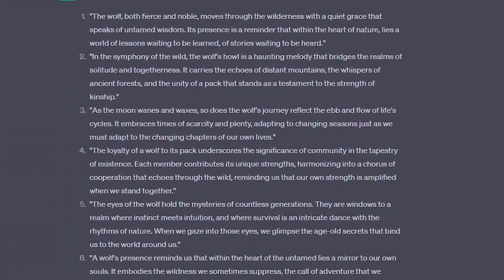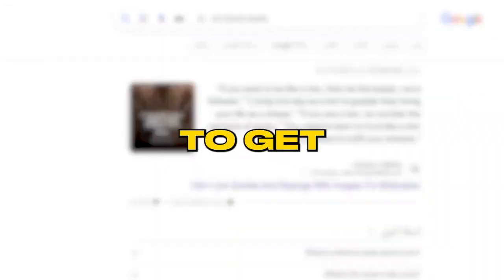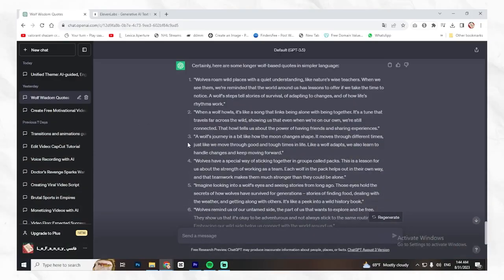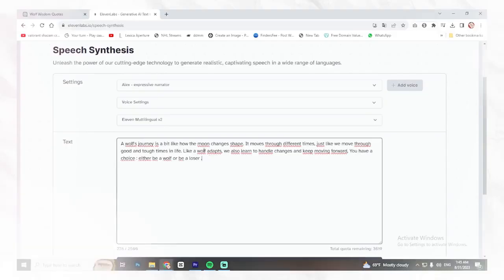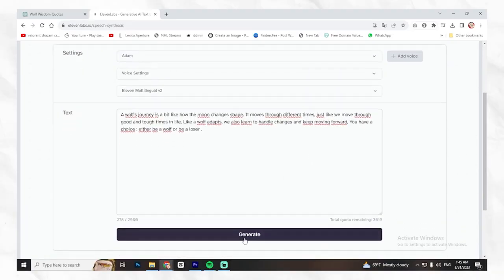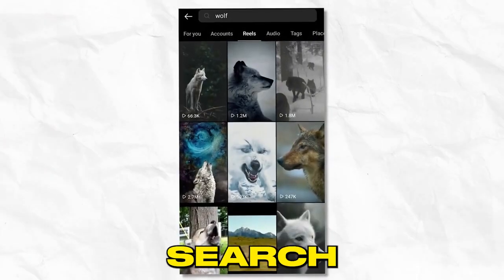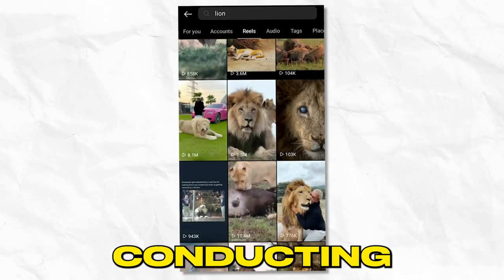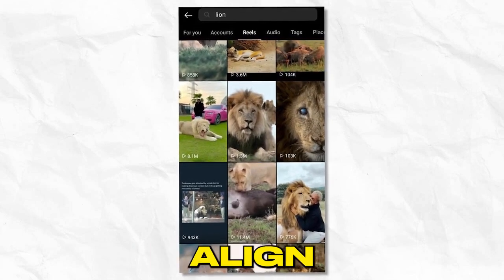How to Create VIRAL Motivational Videos for MILLIONS of Views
In this comprehensive step-by-step guide, we delve into the realm of creating captivating dark theme videos that inspire and engage audiences. By utilizing the powerful combination of CupCut and ChatGPT, you can effortlessly craft mesmerizing content for YouTube shorts, Instagram reels, and TikTok videos.

Unleash your creativity and explore the art of storytelling in the shadows. From brainstorming ideas to editing the final masterpiece, we cover everything you need to know. Discover the secrets behind transforming ordinary footage into breathtaking visuals that exude motivation and inspiration.

Beginning with an introduction to CupCut, an innovative video editor, we guide you through its user-friendly interface and key features. Learn how to trim and combine clips, overlay text and graphics, apply filters, and incorporate transitions to achieve a visually striking dark aesthetic.

Next, we introduce you to ChatGPT, a cutting-edge AI language model. Explore how this powerful tool helps you generate captivating scripts and engaging narratives for your dark theme videos. Watch your ideas come to life as ChatGPT assists you in forming compelling dialogues and thought-provoking storylines that resonate with your audience.

Step by step, we walk you through the process of merging CupCut and ChatGPT seamlessly. Witness the magic as you synchronize visually striking footage with the perfect script, creating a harmonious blend of audio and visuals. With our expert guidance, you'll master the art of crafting dark theme videos that leave a lasting impact.

Realize the full potential of your artistic vision as we reveal pro tips for enhancing your videos. Discover how to leverage CupCut's advanced effects and ChatGPT's intelligent suggestions to add depth, emotion, and storytelling elements. Learn how to use color grading, sound design, and visual effects to create a mesmerizing atmosphere that captivates viewers from start to finish.

Finally, we provide valuable insights and strategies for optimizing your dark theme videos for maximum visibility on YouTube, Instagram, and TikTok. From thumbnail design to keyword research, learn how to boost your video's ranking, reach a wider audience, and attract organic viewership.